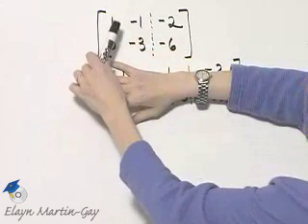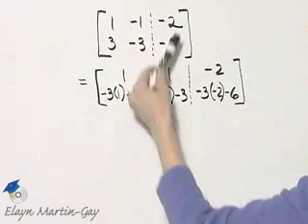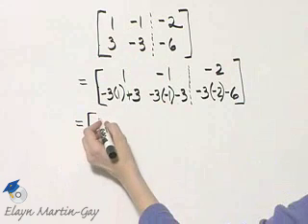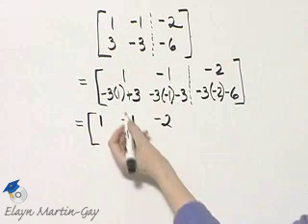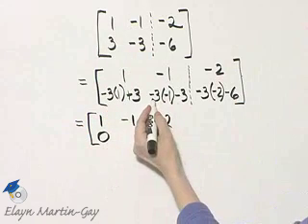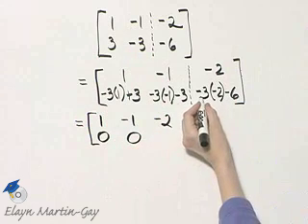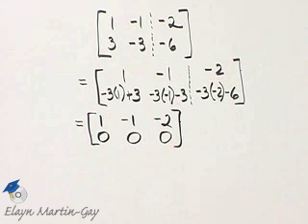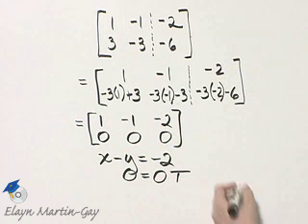Martin-Gay Intermediate Algebra 6th Ed. Ch 4 Ex 8